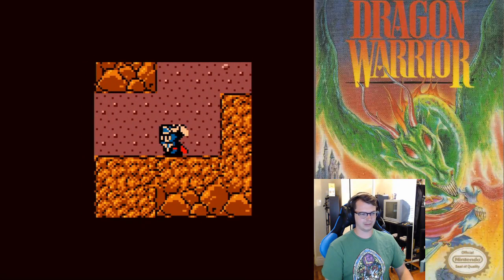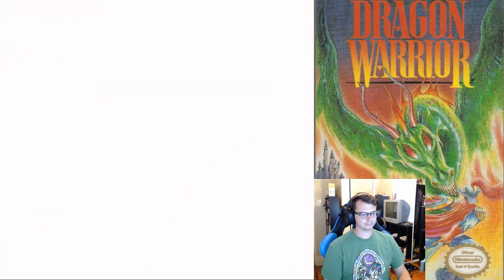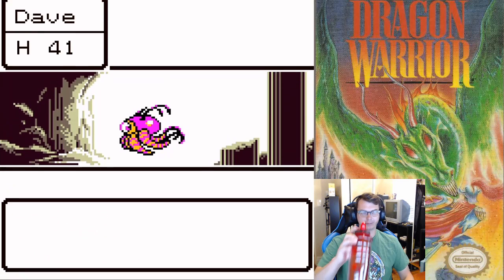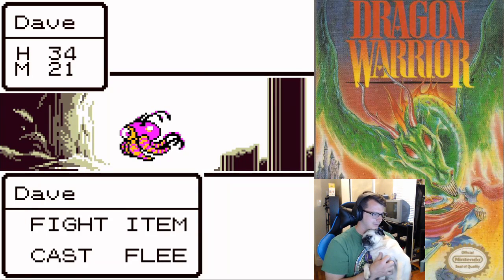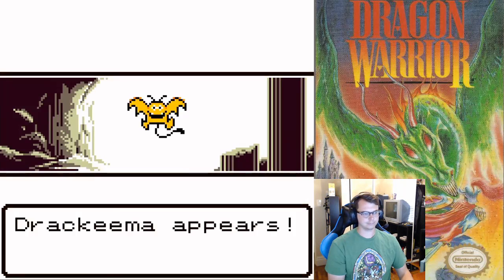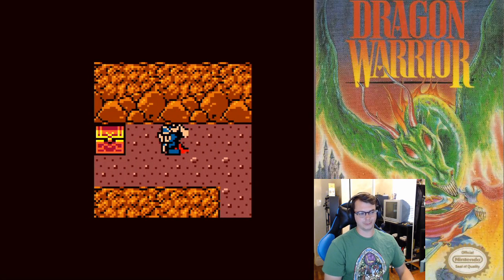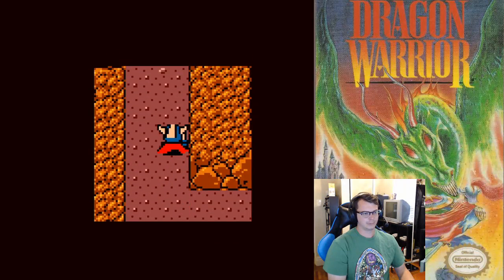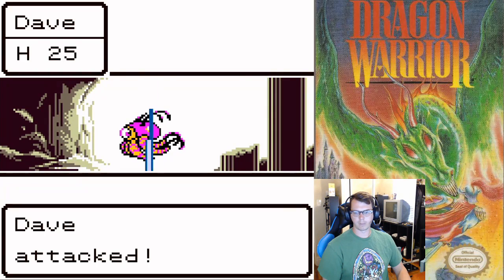Dragon Warrior I (GBC) Part 1 (Ep #10)